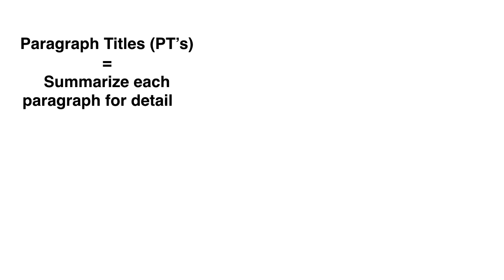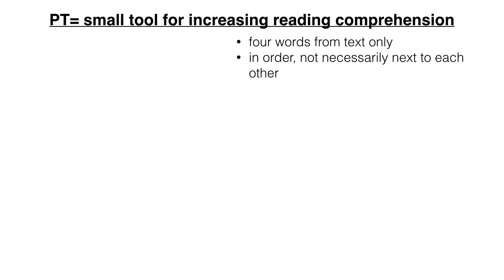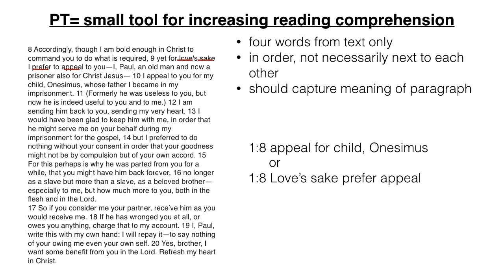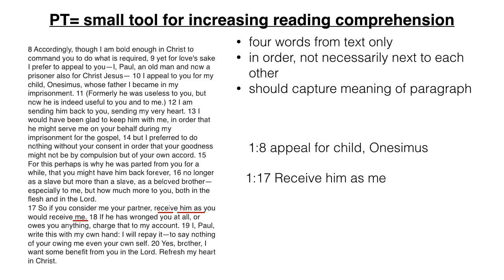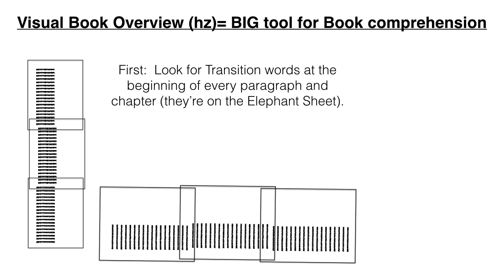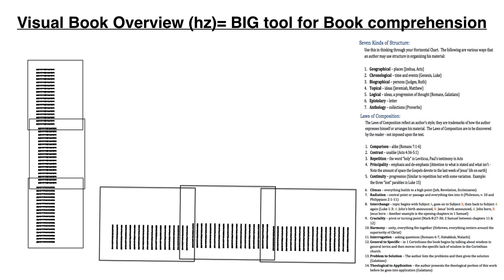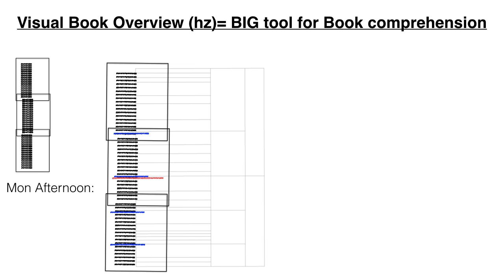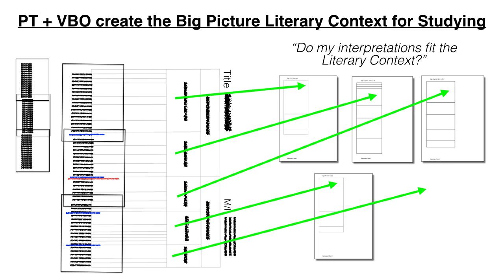PT and Visual Book Overview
Video #2: How to develop the Big Picture, or Literary Context, of  book of the Bible, so that you will be able to keep your detailed studies in the proper context.